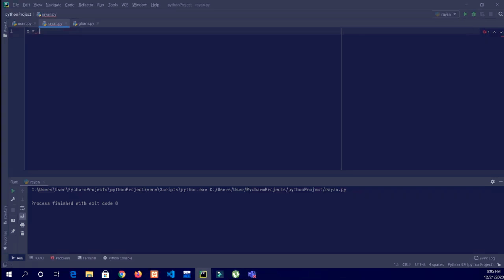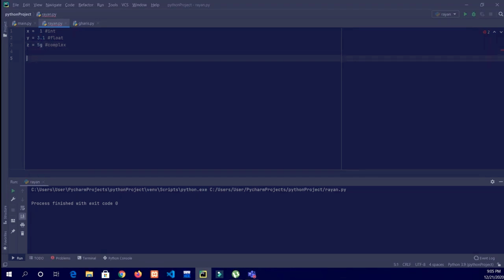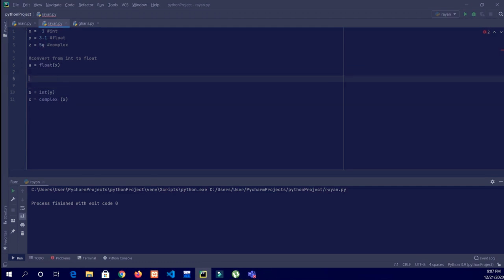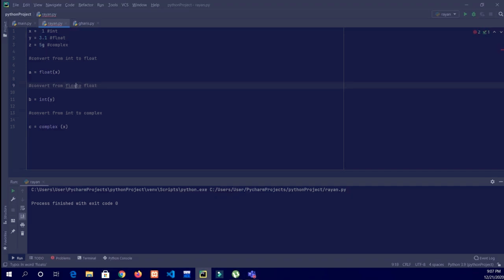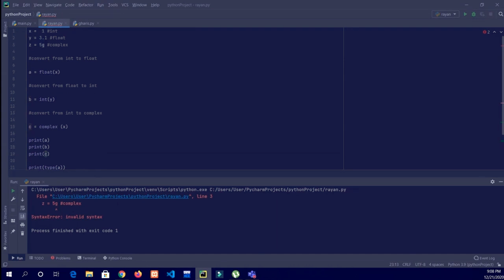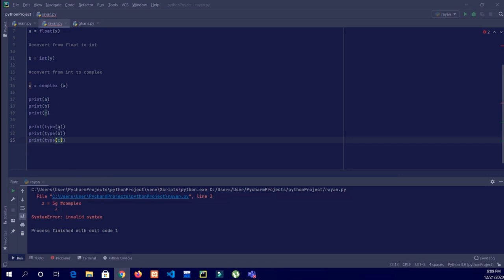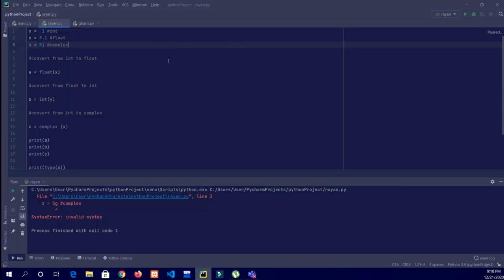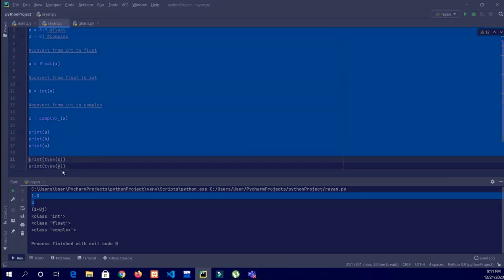Python Tutorial - 4 Type Conversation Course - FREE Workshop Karachi Lahore Pakistan Dubai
Python Programming Beginner Course (Step-by-Step Learning)
Python Programming
This Python programming fundamentals course helps you to learn how to write Python code, course carefully designed where students will learn how to build real life applications in Python. The course is designed for all student levels (step-by-step complete python learning course).
Python is an interpreted high-level programming language for anyone want to use only Python in designing any Machine Learning (IoT) project. Machine learning, in layman terms, is to use the data to make a machine make intelligent decision. The Python Programming – course teaches Python programming, which is a powerful open-source language that is very popular in the fields of data analysis, finance and web development.  Python, The best programming language is the one you know. Python is a simple, easy to read and high level programming language. … Python is also an Object Oriented Language and also open source language but it has an added advantage that is it is also a scripting language and it is easy to write.